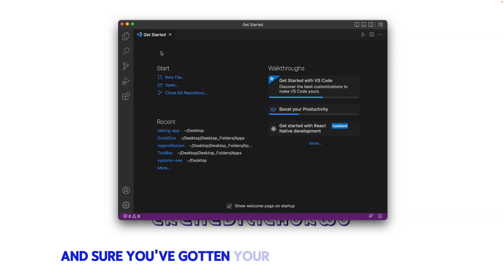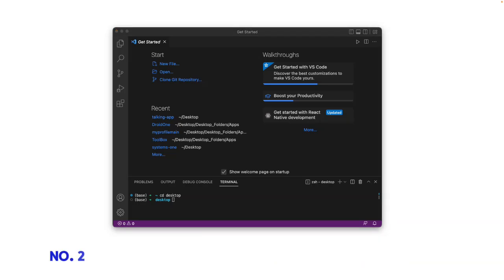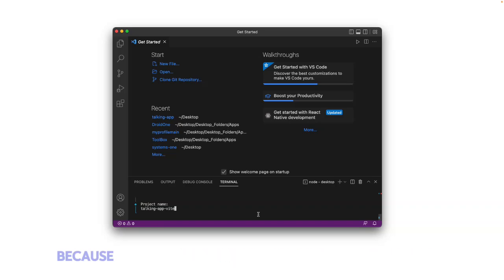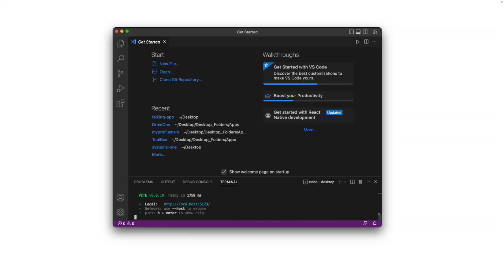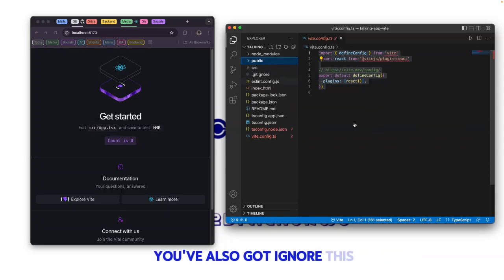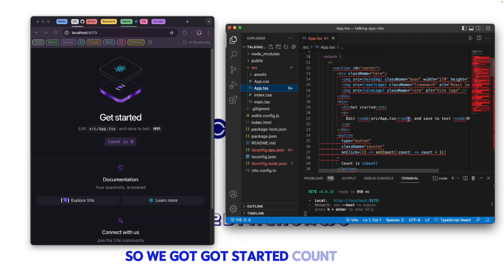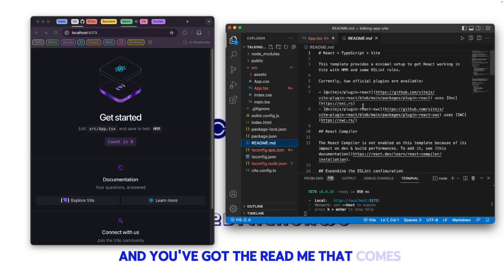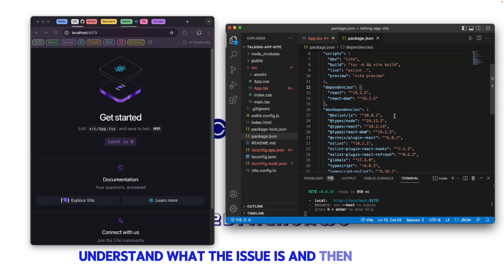How to create a react.js app using vite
This video shows you the step-by-step process on how to create a react.js app using vite. It shows you everything you need to know and guides you on what you need to do as a beginner.

It makes use of react native typescript and vite In building a 100 react native app from ground zero to hero.